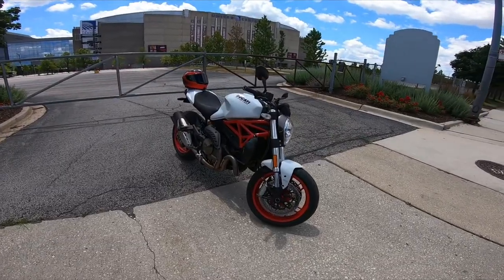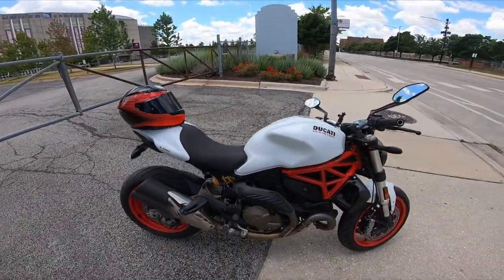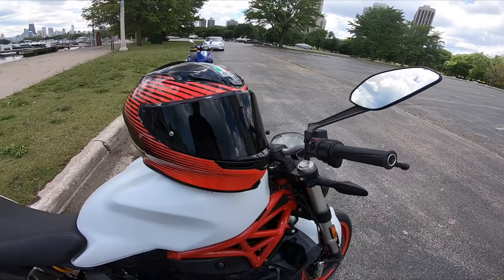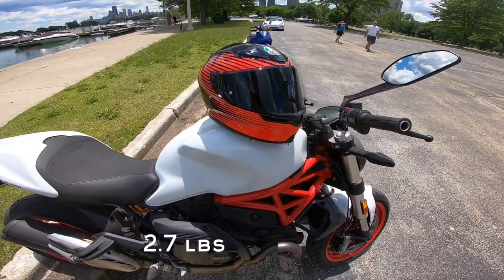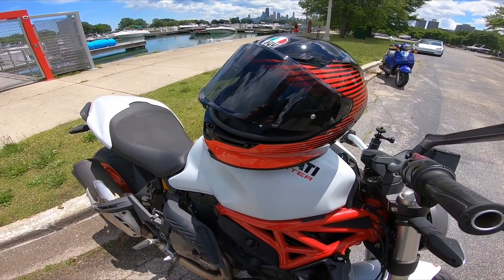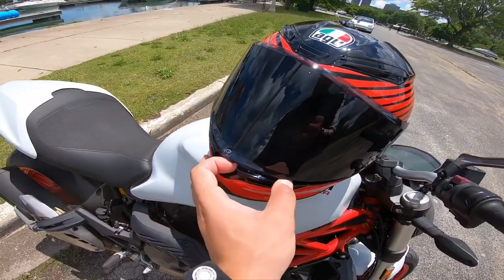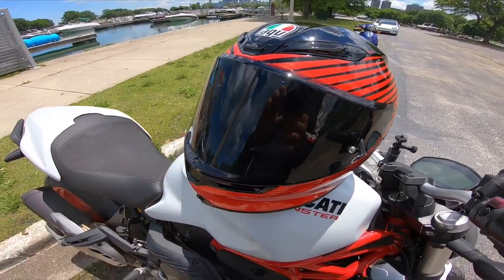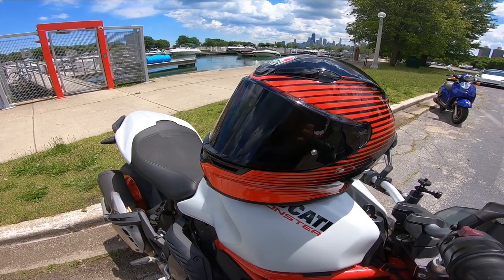MY NEW AGV K6 HELMET! AGV K6 REVIEW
Join me as we ride through the city WITH my brand new AGV K6 helmet in rush red. In this video I will share my thoughts as I do a brief AGV K6 Review. I ordered this K6 directly from AGV and it took a few weeks to get delivered. One thing I will say, is that my AGV K6 helmet is a bit too large, so double check the size before you order and maybe order a size smaller.